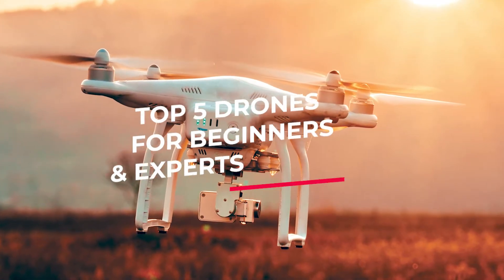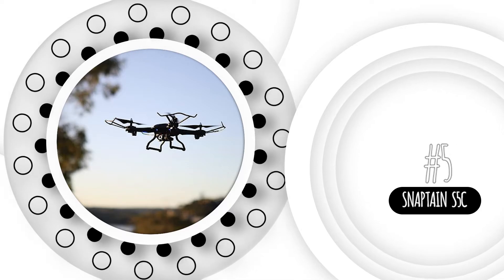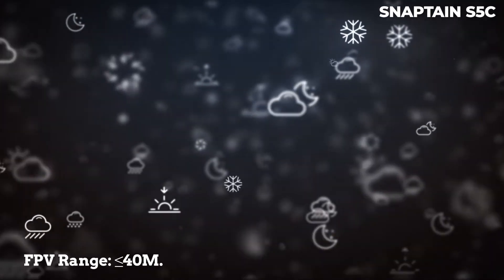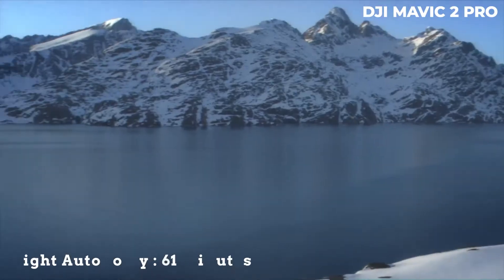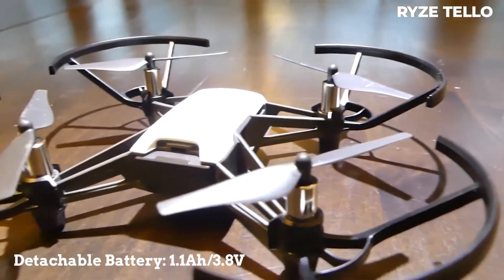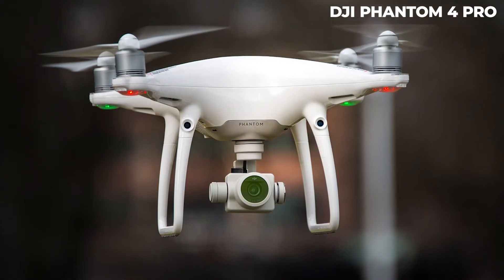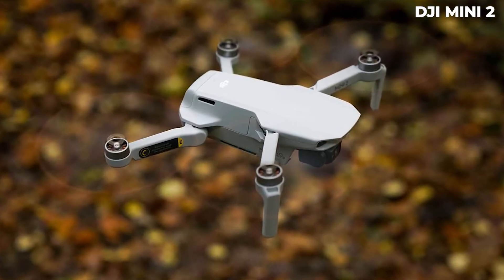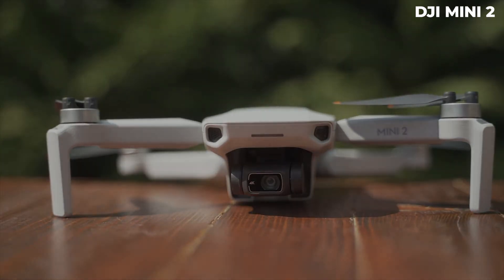Top 5: Best Drones in 2021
Drones have been a revolutionary gadget in the photography industry, and that's why I bring you the best drones in 2021. This video includes drones under $100 but also some high-cost drones, such as de DJI Mini 2. I didn't include the DJI air 2s in this video, but we promise we will do a video about it.

Also, we are releasing a video about the DJI air 2s vs the DJI Mavic 2 Pro soon.

▶️ Snaptain S5C
▶️ Mavic 2 Pro
▶️ Ryze Tello
▶️ DJI Phantom 4 Pro
▶️ DJI Mini 2

We are Tech Peek and on this channel, we will introduce you to the best tech trends you can find out there.